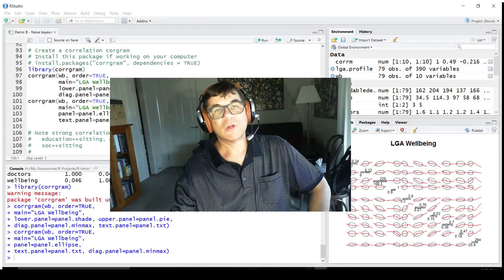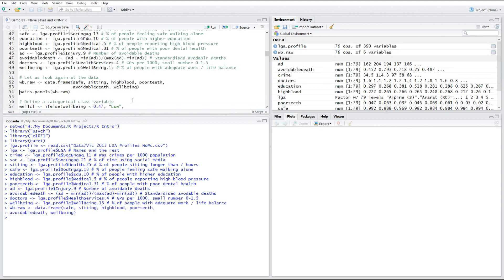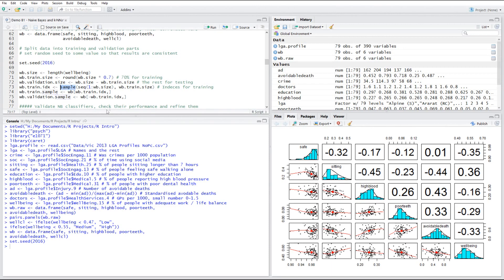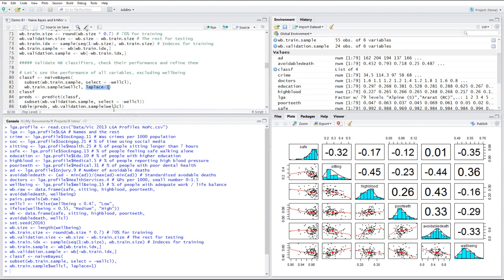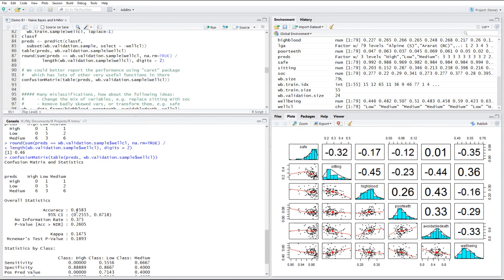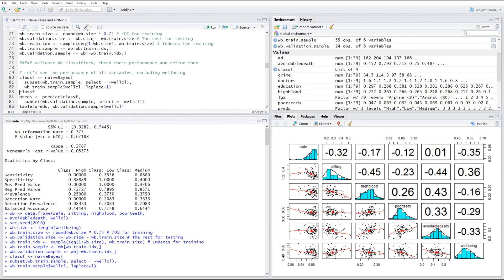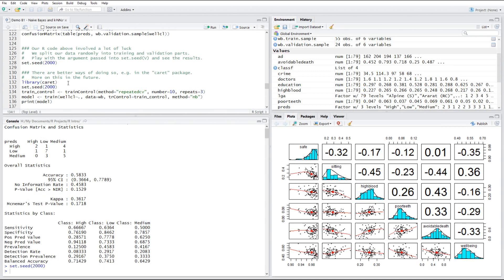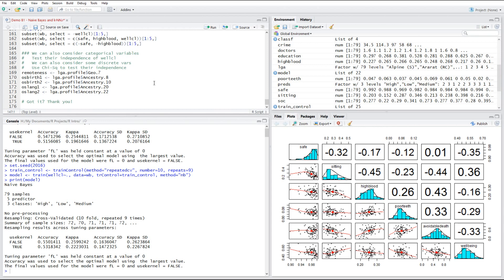R Stats: Naive Bayes and k-NN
This video shows how to use R to construct and improve a Naive Bays classifier. It compares the performance of Naive Bayes classifiers against the popular k-NN. Finally, the video explains the need for approaches better than mere splitting of the data into training and validation sub-sets. The explanation will be quite informal and will avoid more complex statistical concepts.

The data for this lesson can be obtained from (note different file name):

The R source code for this video can be found here (some small discrepancies are possible):

Videos in data analytics and data visualization by Jacob Cybulski, jacobcybulski.com.